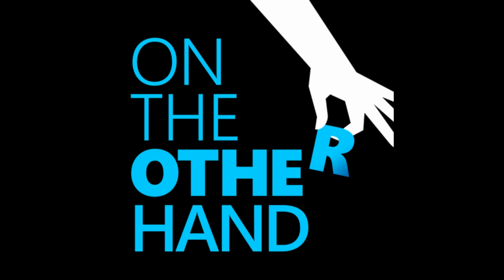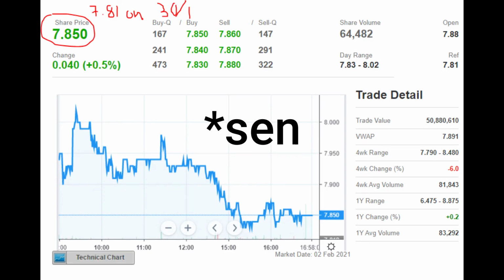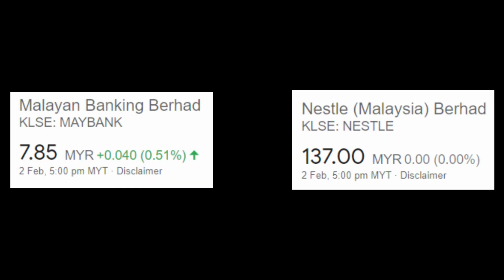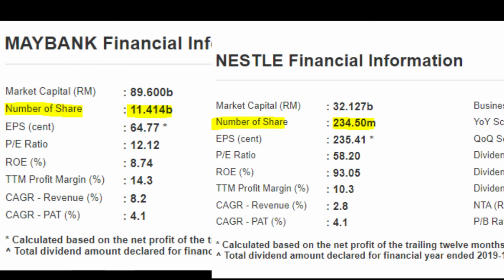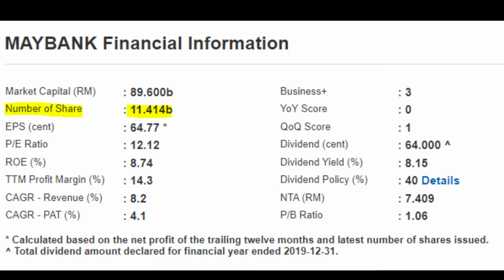Why Market Capitalization Is MORE IMPORTANT than Share Price | Nestle & Maybank Case Study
Can a company’s share price tell you if the stock is cheap or expensive?

Hey guys! This is Jon! In this video, I’ll talking about:

1. The Difference between Share Price and Market Capitalization
2. The Formula of Market Cap
3. Examples.

I'm not a licensed financer. Whatever i shared in this video is purely education and entertainment purposes. Kindly seek out for professionals for any advice.